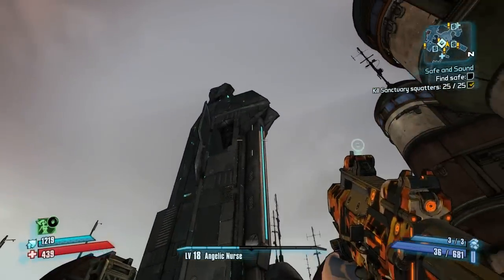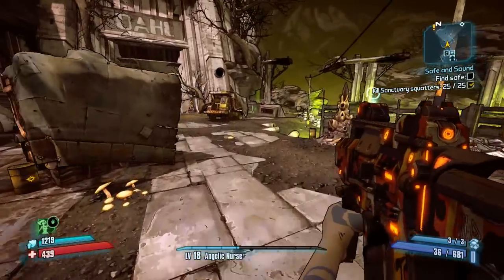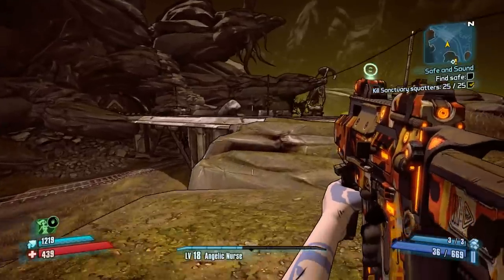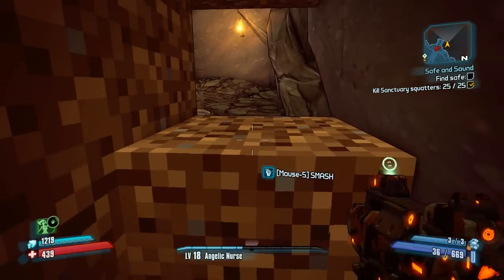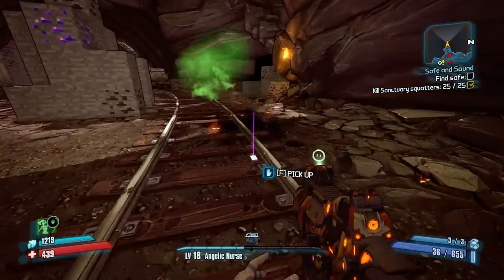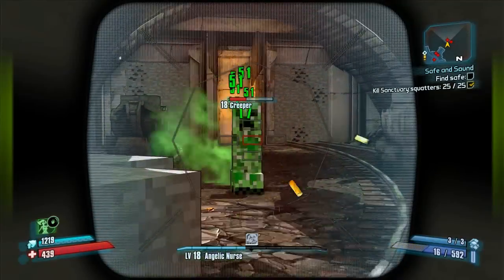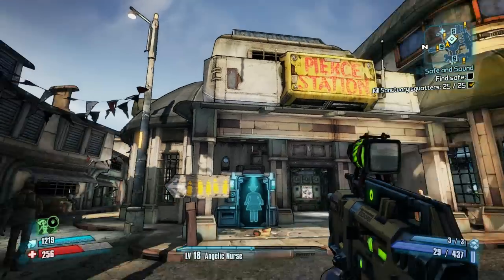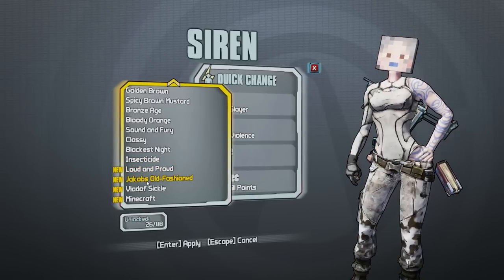BORDERLANDS 2 | Minecraft Easter Egg Tutorial!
Today I show you the minecraft easter egg in Borderlands 2. Its a simple tutorial for those maybe wanting to find it. I hope this helps some of you. I also know where the Snow White and 7 dwarfs, and Teenage Mutant Ninja Turtles are located.